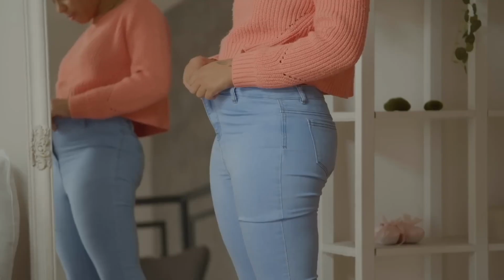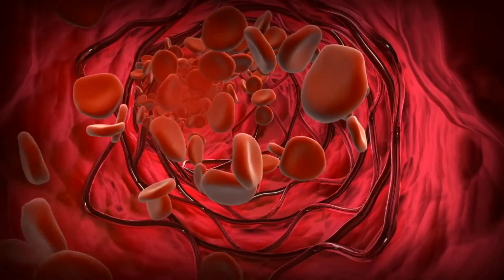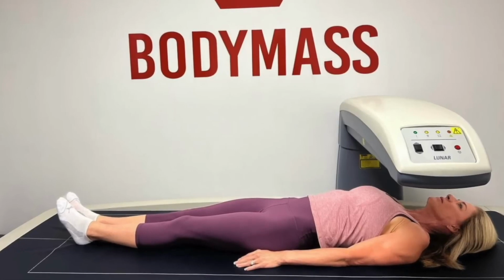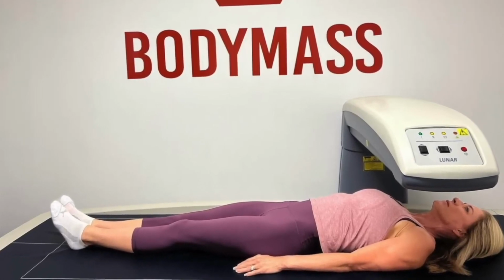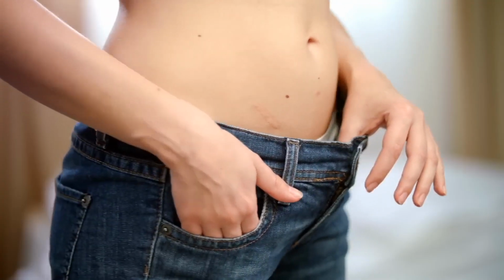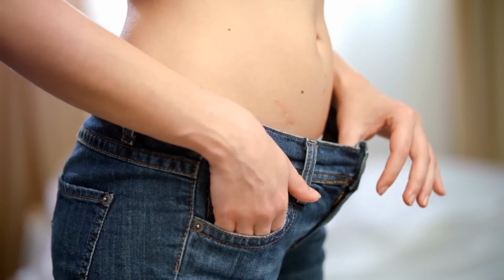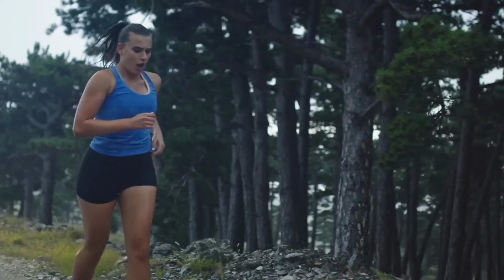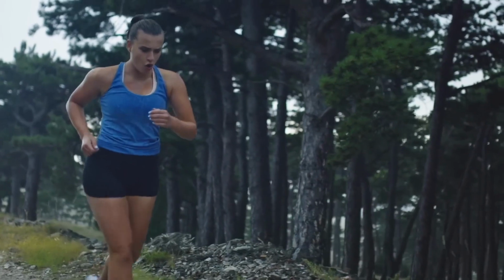Reduce Body Fat Like THIS!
Visceral fat isn’t just about appearance—it’s a hidden health risk. In this video, I dive into the impact of this type of fat on your overall well-being and share practical tips to help you take charge of your health.

Discover:

The surprising connection between visceral fat and major health conditions.
Key factors that contribute to fat storage and how to break the cycle.
Simple strategies to support a healthier, leaner body.
If you're serious about improving your health and fitness, this video has you covered.

Aging is a privilege, but aging powerfully is a choice — are you ready to embrace it?

I'm JJ Virgin, a triple-board-certified health expert with over four decades of innovation in wellness. I'm living proof that your best years aren't determined by age but by your effort and attitude, and I want to share my secrets with you!

You'll learn to refuel your body, renew your passion, and reignite your wellness. We'll dismantle hidden food intolerances, reduce inflammation, manage blood sugar, and sculpt a body that reflects your inner strength and vitality. Whether you’re 40, 70, or anywhere in between, it's never too late to start living with more energy and confidence.

It's not just about adding years to your life, but life to your years. Together, we’ll transform the way you live, proving that the best is yet to come.

- JJ Virgin
💪 Fitness Hall of Famer
📚 Four-Time New York Times Best-Selling Author
🏆 Board Certified in Holistic Nutrition
🏆 Triple-Board Certified Nutrition Expert

Let’s Connect...